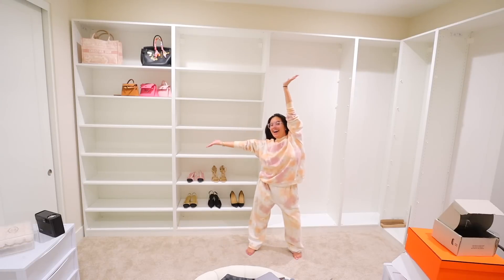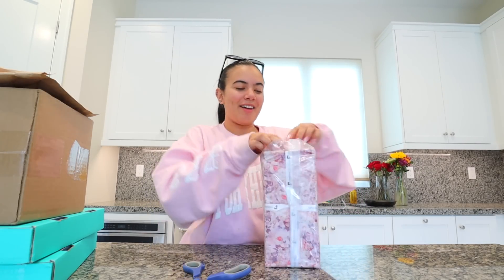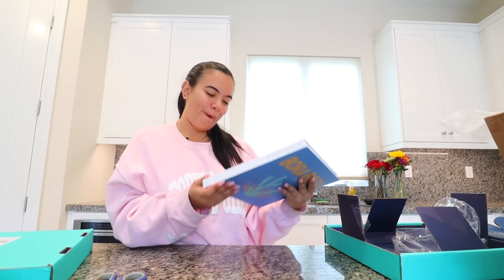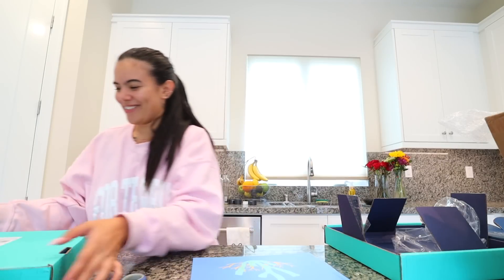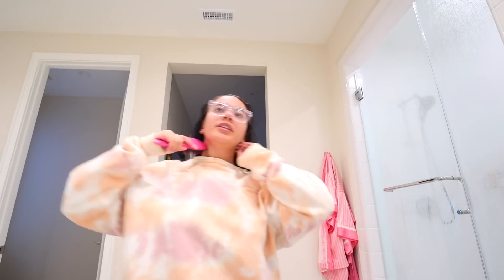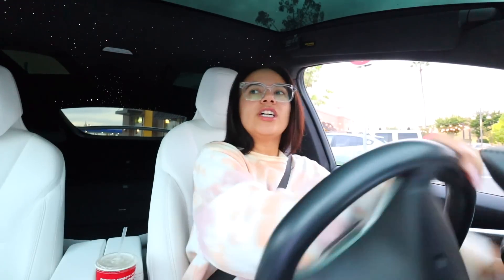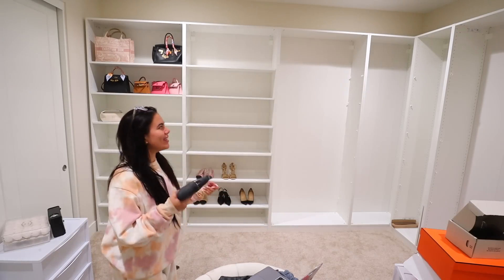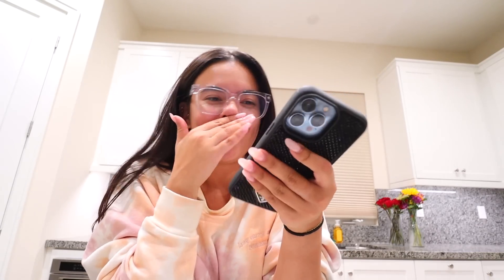Building my DREAM SHOE & BAG CLOSET! Moving vlogs ⌂♡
Today I start building my DREAM SHOE & BAG closet for my moving vlogs series! ENJOY! xo

🌻Amazon links🌻➜

BECOME AN ADELANGEL!
🌻 T E X T   M E !➜ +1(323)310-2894

I respond to my twitter and comments a lot!)

Air Fry by Jobii
Alcove Pacino by Jobii